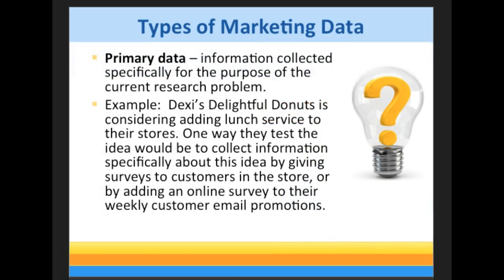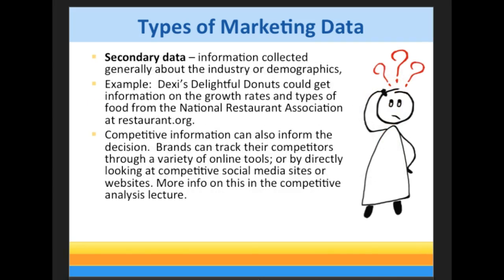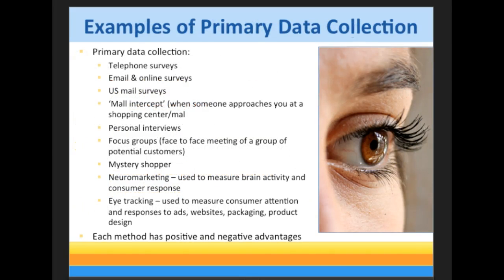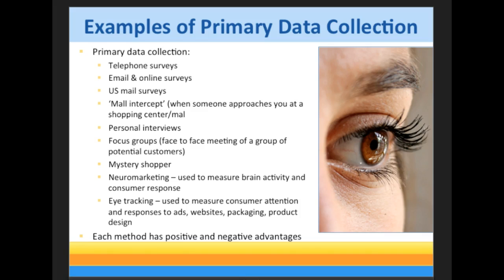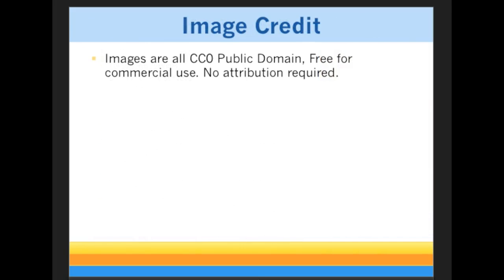Marketing Research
Video discusses primary vs secondary marketing research